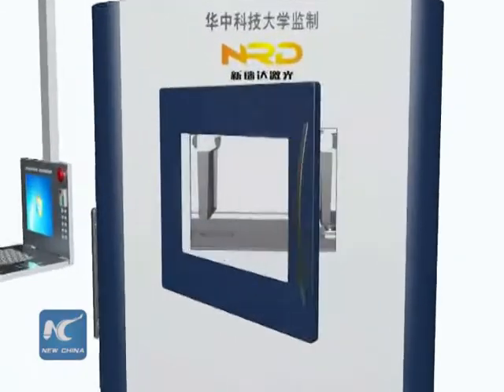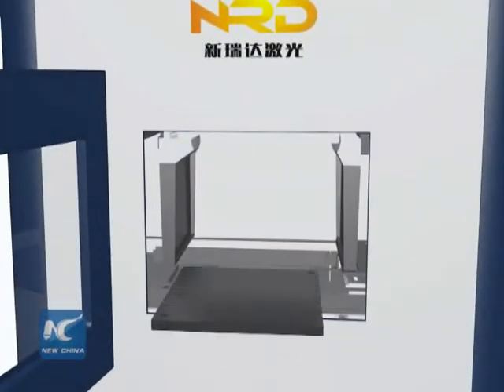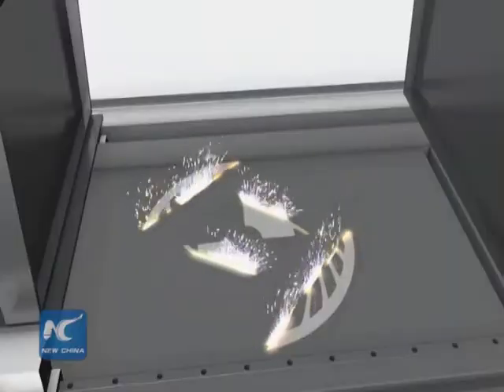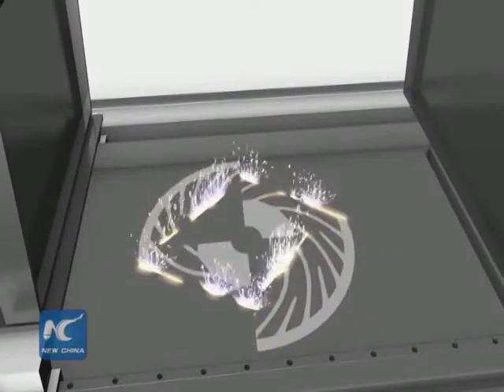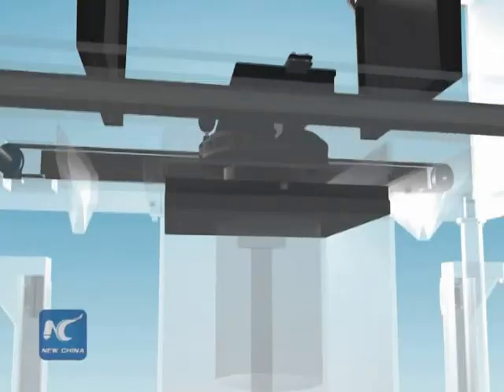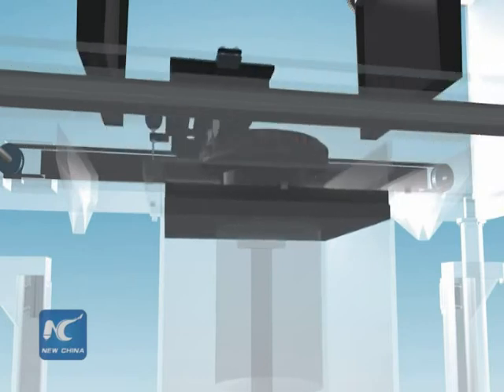China builds largest metal 3D printing equipment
China has built a new metal 3D printing equipment, which is recognized as the largest such facility in the world.